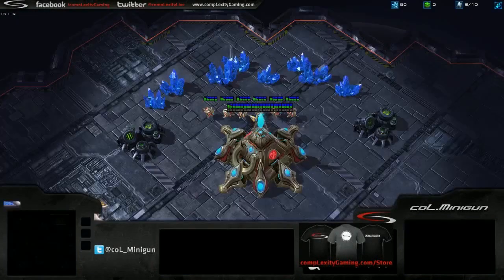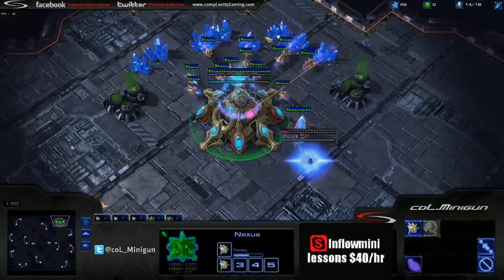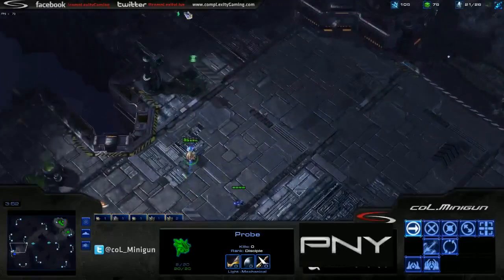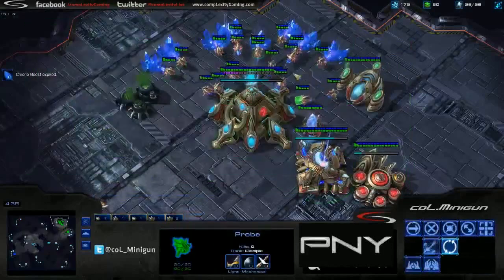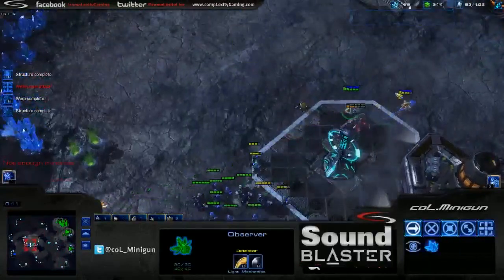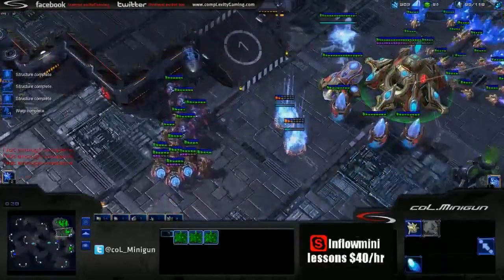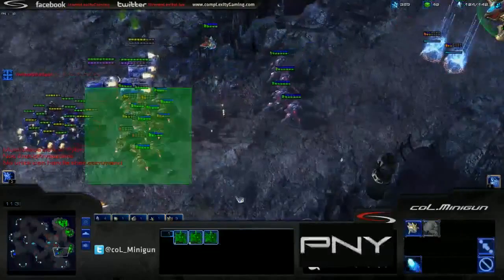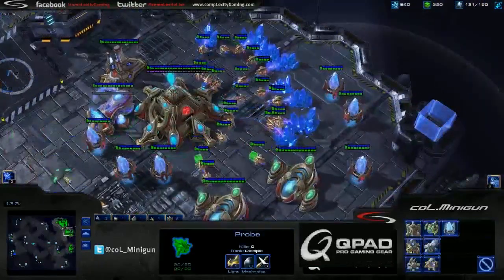Minigun Commentating Ladder - G3 (vs. DeMusliM ) - Starcraft 2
To contact Minigun about lessons (40$/hour), Skype = Inflowmini

Minigun commentating his own ladder games